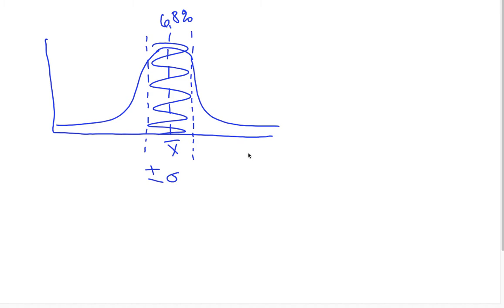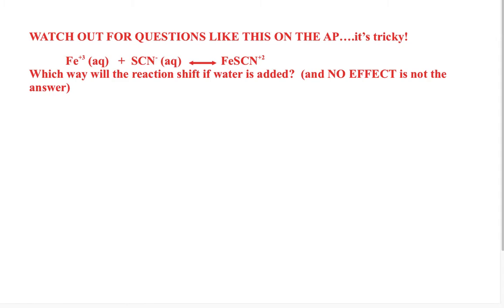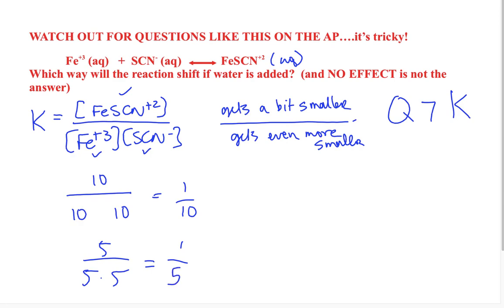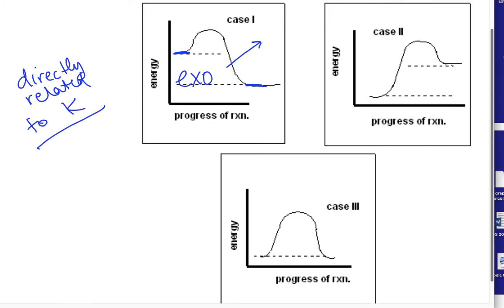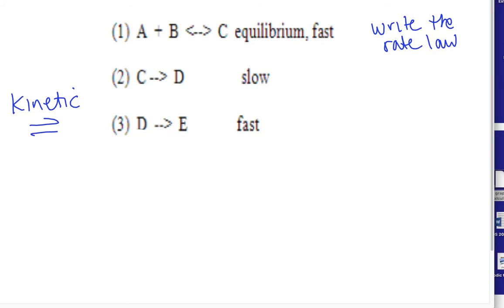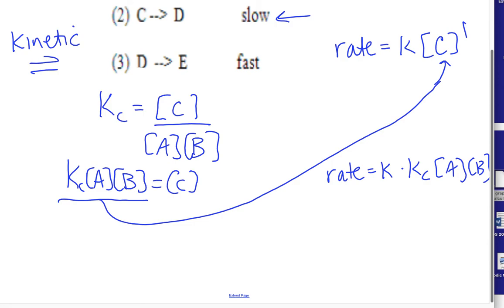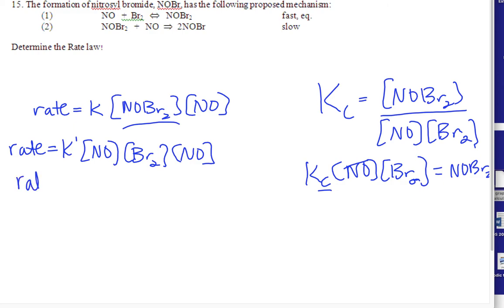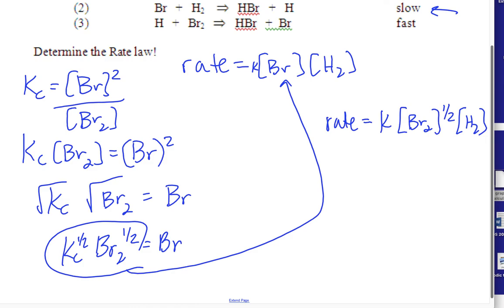Kinetics and Equilibrium